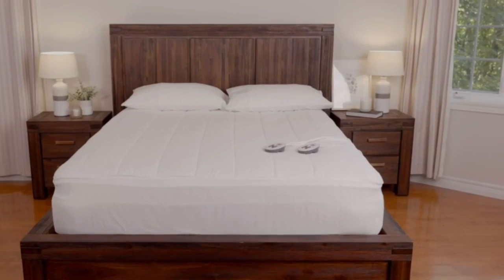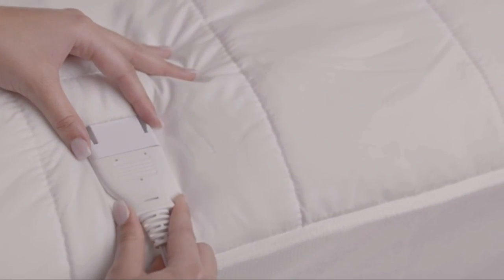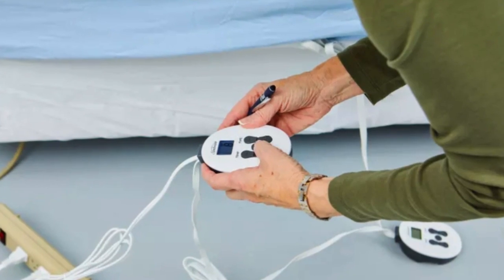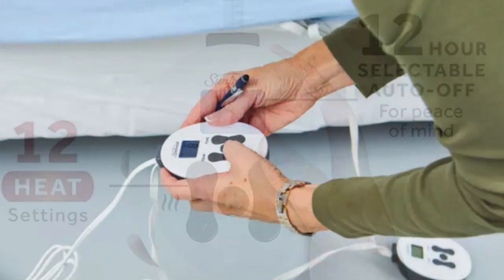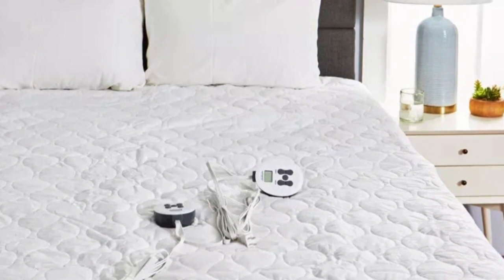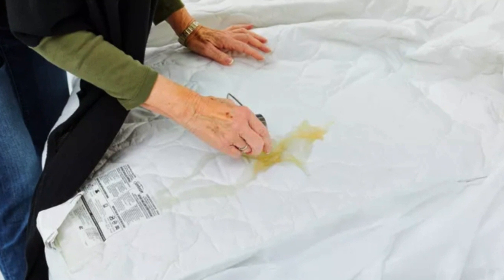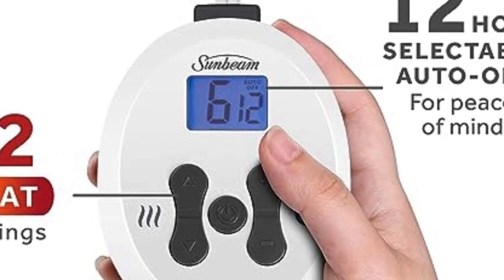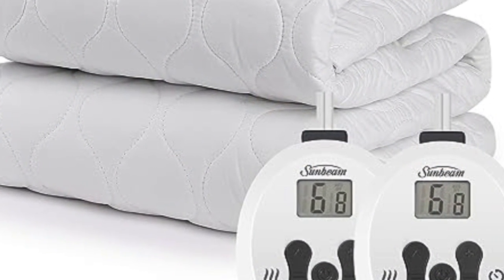Sunbeam Restful Quilted Water Resistant Heated Mattress Pad Review - [premium]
in this video we will show Sunbeam Restful Quilted Water Resistant Heated Mattress Pad Review, It heats up evenly across the surface, The controller cords are bulky and cumbersome, The Sunbeam Restful Quilted mattress pad stood out in our lab tests , mattress pad has 12 heat settings, digital controller,  It only requires one outlet, making it difficult to maneuver, It is machine washable and stain resistant, It is ETL-certified and includes a 12-hour selectable auto-shutoff function.

in this Sunbeam Restful Quilted Water Resistant Heated Mattress Pad Review, I cover everything from the beautiful appearance to the functionally of the item.